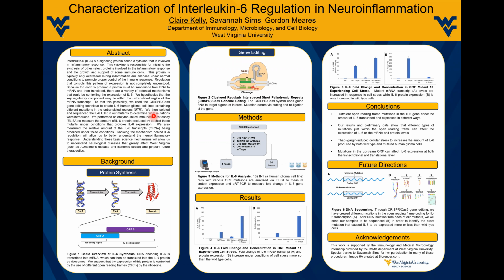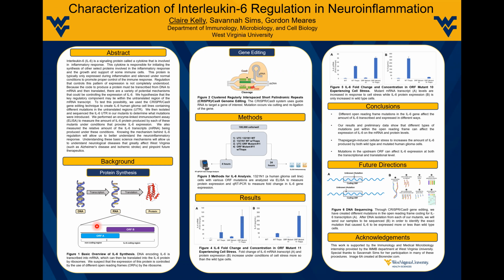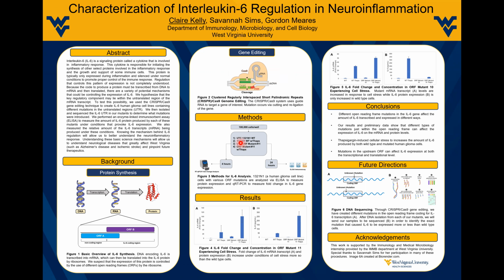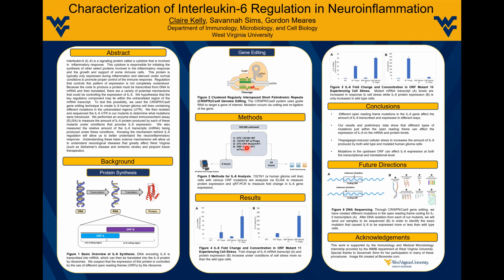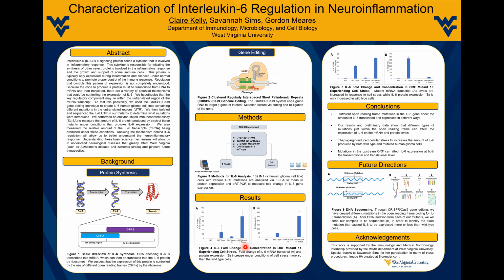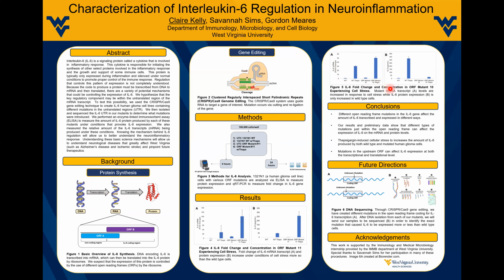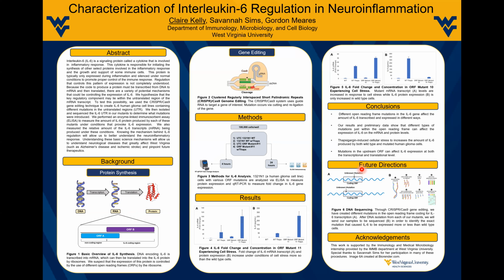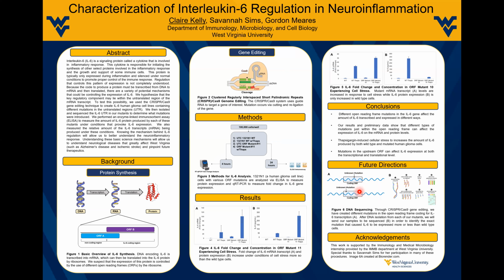Characterization of Interleukin-6 in Neuroinflammation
URDC 2021 presentation